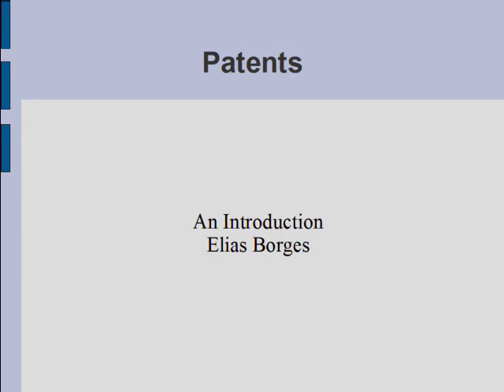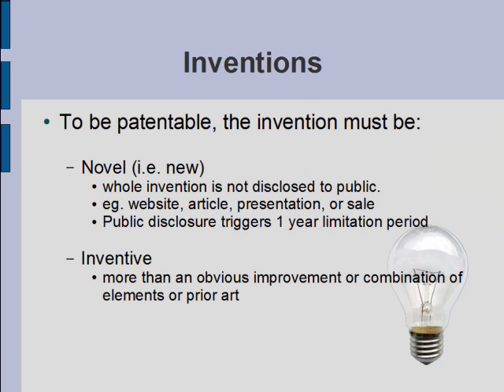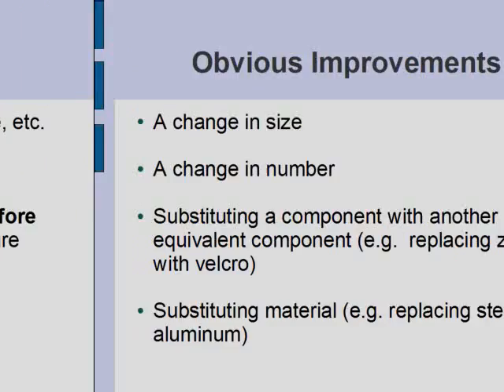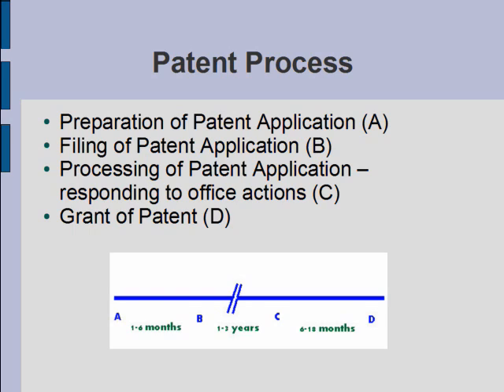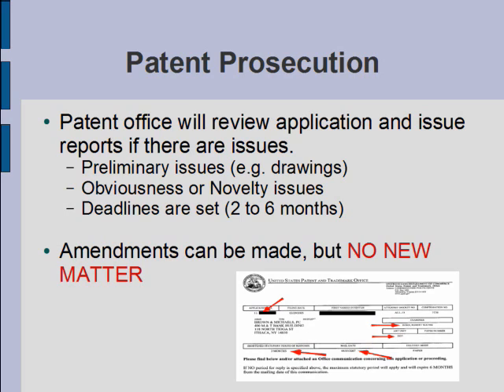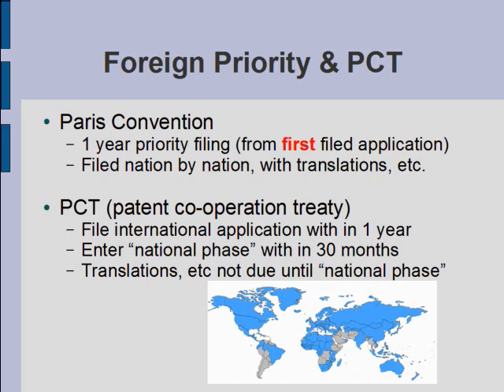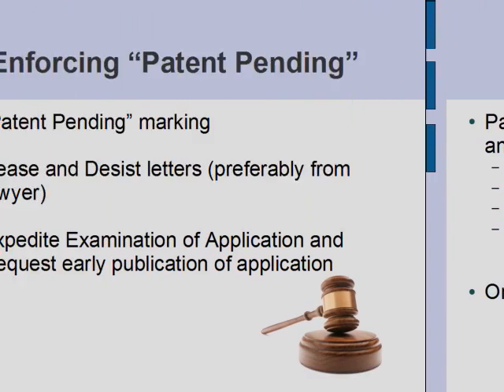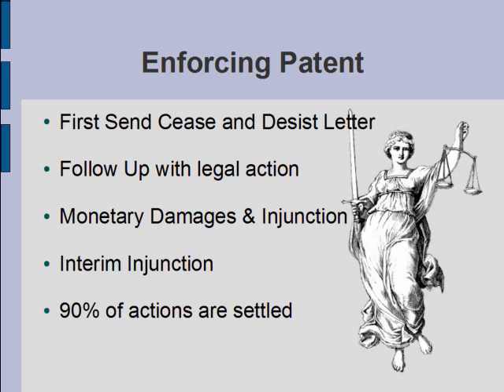patent information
a detailed video summary on patents from patent lawyer and agent